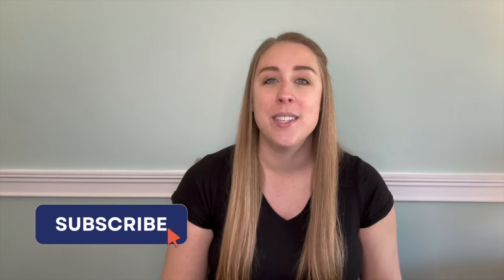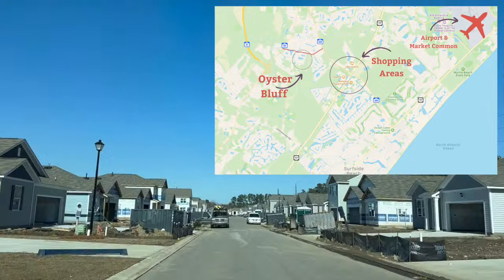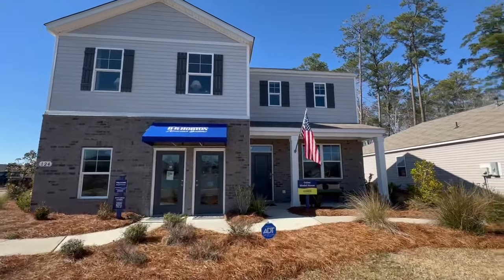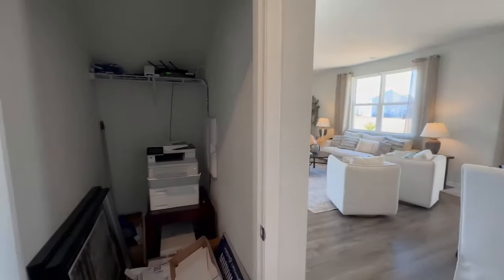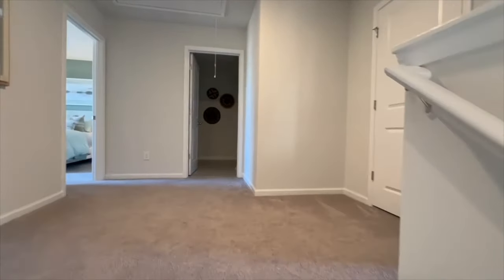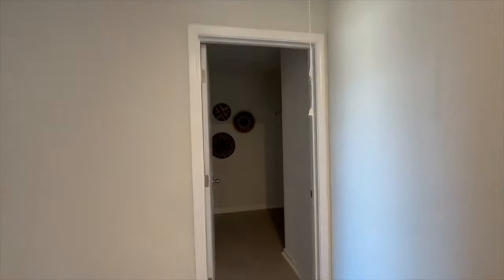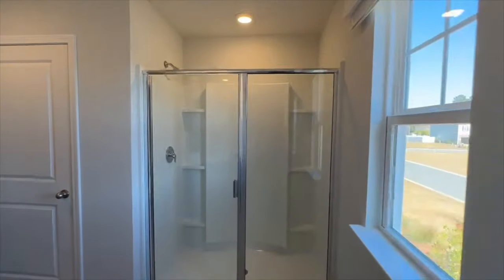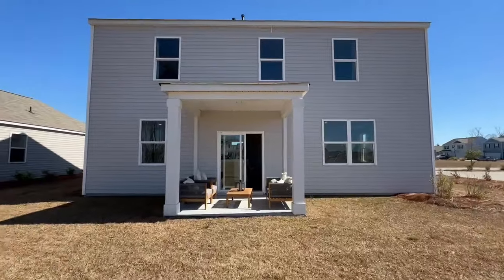NEW Construction Homes for Sale in Myrtle Beach | ALL under $400k | Oyster Bluff in Myrtle Beach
Oyster Bluff by DR Horton in Myrtle Beach, South Carolina is under way in their second phase of home building! The new construction homes in Myrtle Beach have a fantastic location between Hwy 544 and 707. Oyster Bluff has quick access to Hwy 31 and Hwy 17 to take you wherever you need to go along the Grand Strand. Plus it’s less than 2 miles from SayeBrook Town Center where there is plenty of shopping to be done. Homes in Oyster Bluff range from 3 to 5 bedrooms and are all under $400,000. If you’re looking to relocate to Myrtle Beach or planning on retiring in the area, there are floor plan options for everyone! In this video this is the DR Horton Galen floor plan which features 4 bedrooms, 2.5 bathrooms and is around 2,340 heated square feet. These new construction homes for sale in Myrtle Beach have a floor plan that will fit your needs. Their popular Cali floor plan that is a single level, 4 bedroom, 2 bathroom home is priced in the $335,000 range, making it an affordable option.

Thinking about making a move to Myrtle Beach? Let’s Connect!
📞 Contact Olivia Leskoske with RE/MAX Southern Shores

I am a local Myrtle Beach Realtor serving all of Horry County. As a South Carolina native I work with buyers, sellers and investors as a local market market expert to help you achieve all of your real estate needs.